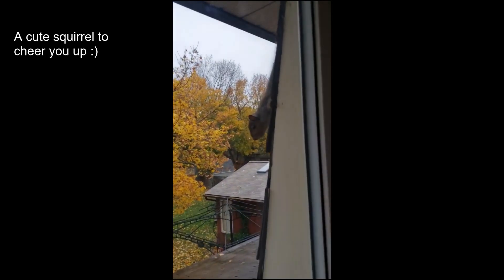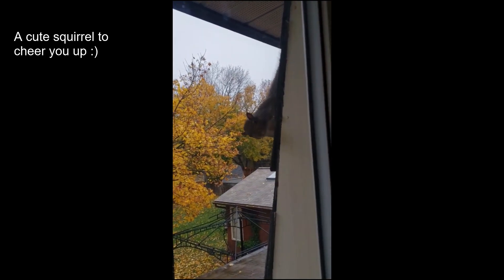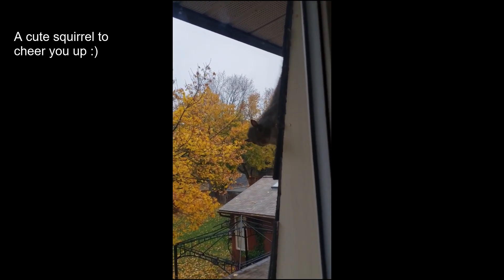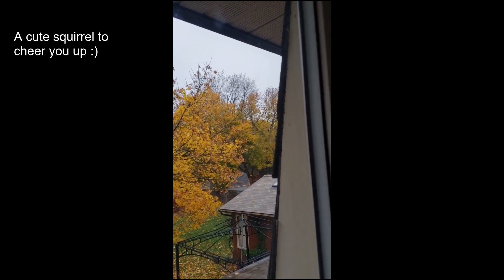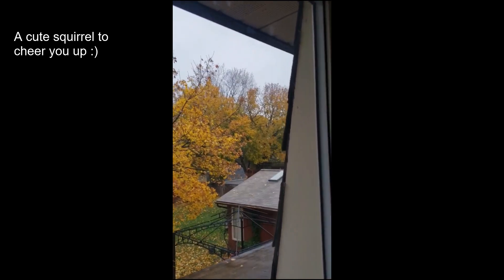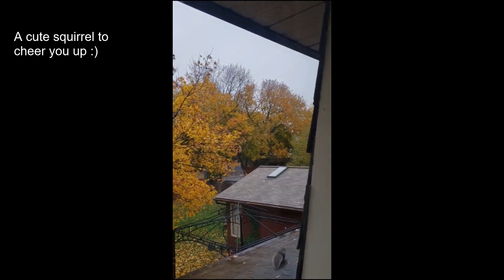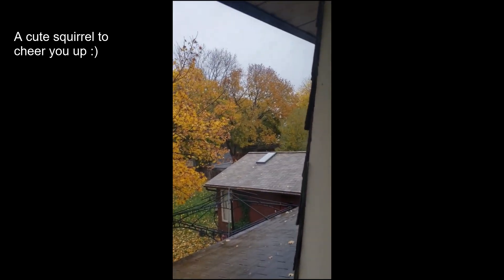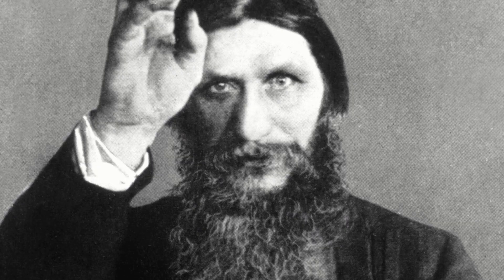Do You Ever Get an Eerie Feeling? A Video on the Feeling of Eeriness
Warning - This video is a little spooky kind of.
A video that I probably should have uploaded about a month ago.
Some thoughts on eeriness along with an eerie ambience.